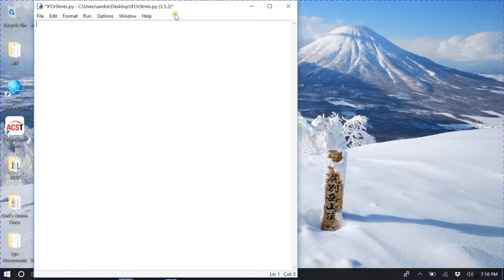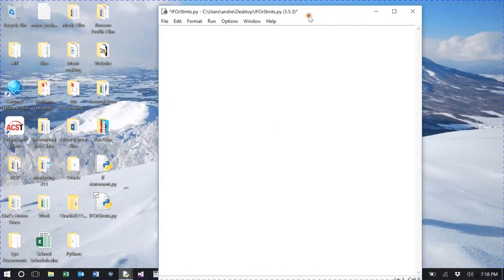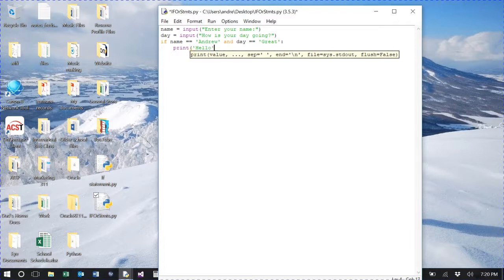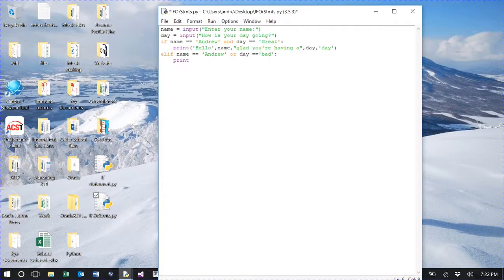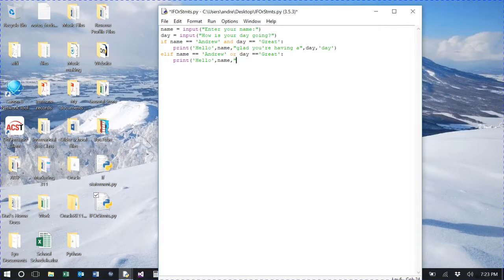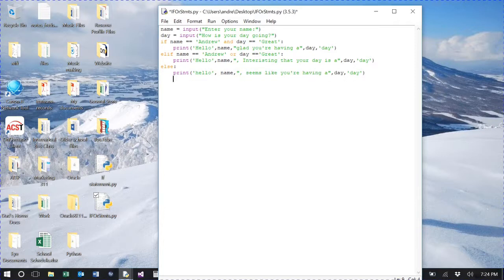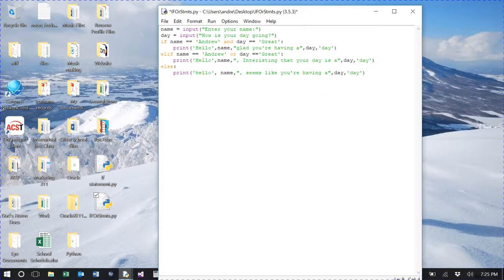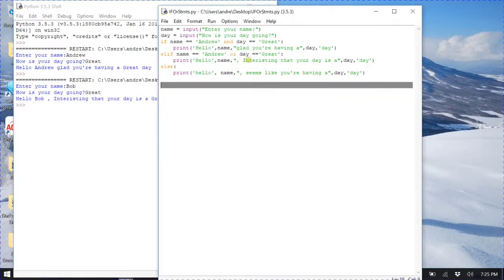Python IF Else And Or Statements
This video will cover using the IF, Else, Elif, And, and Or to work with user input using word variables.